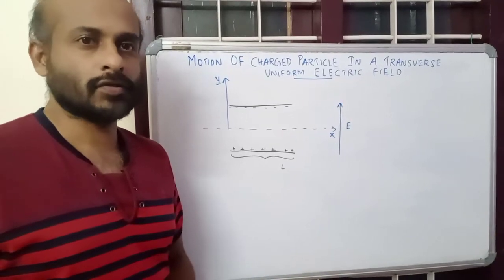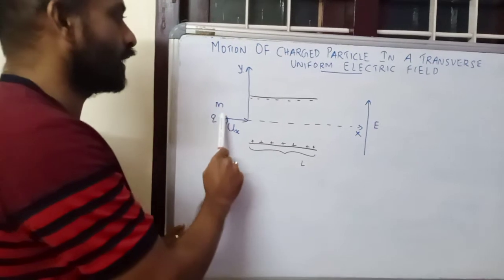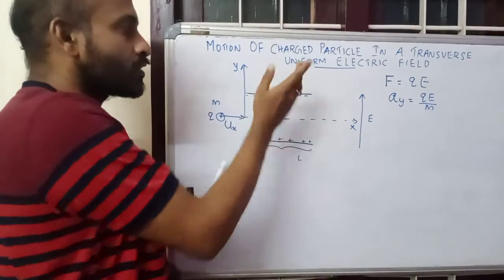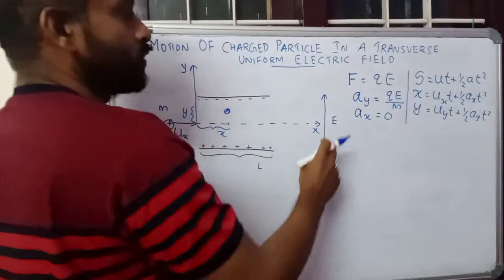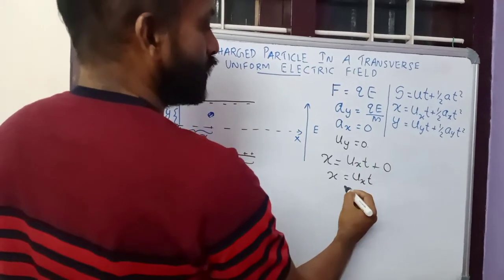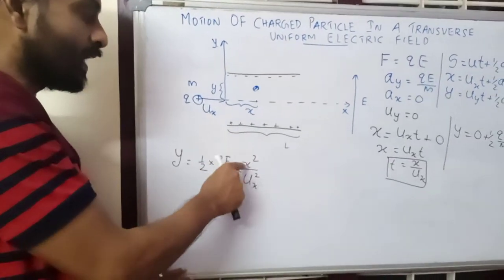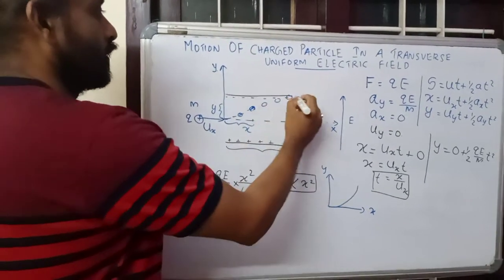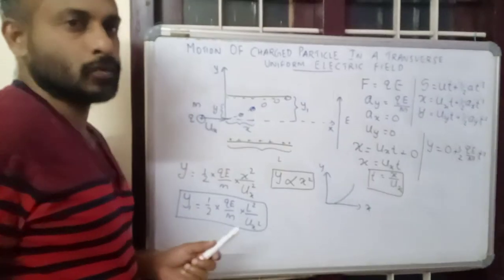Motion of a charged particle in a transverse electric field